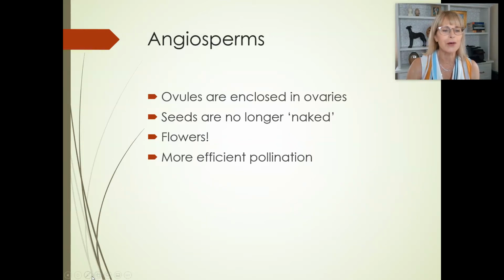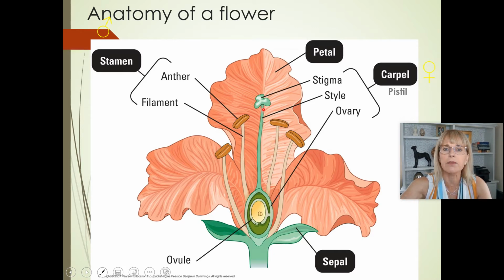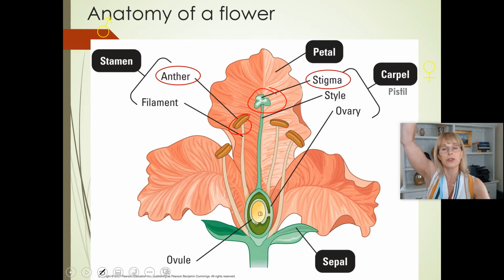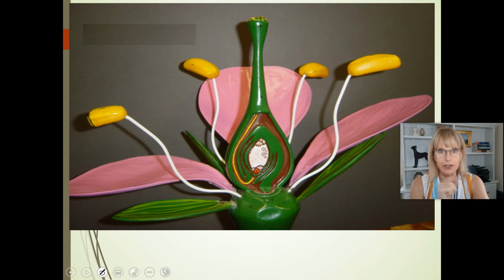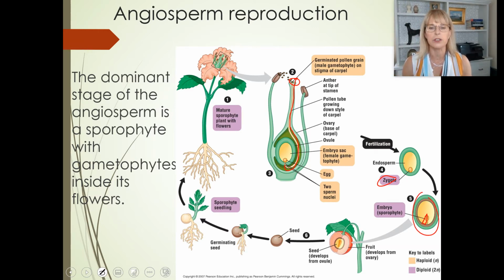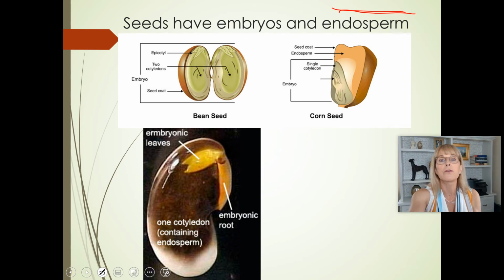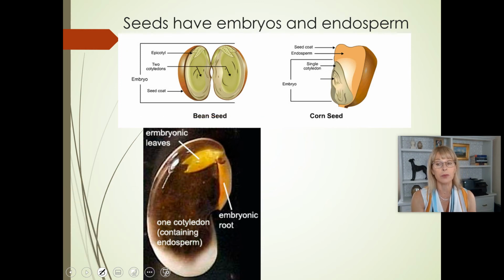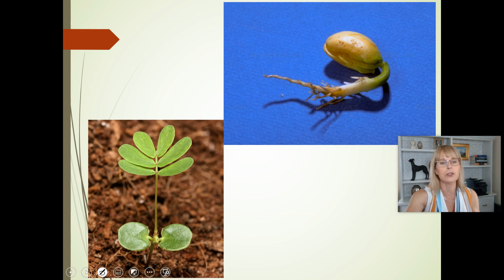Plants 2 - Angiosperms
Introductory Biology, angiosperms, parts of a flower, parts of a seed